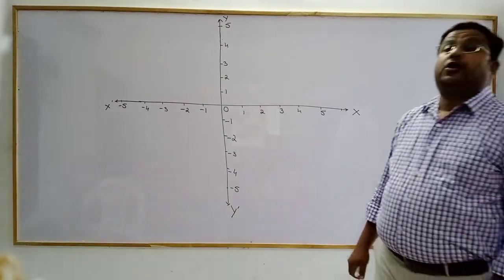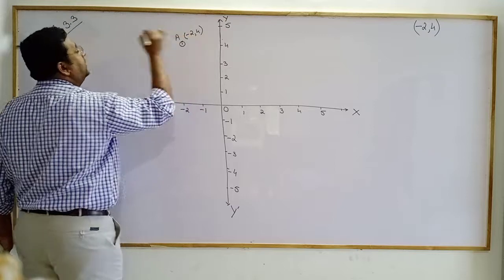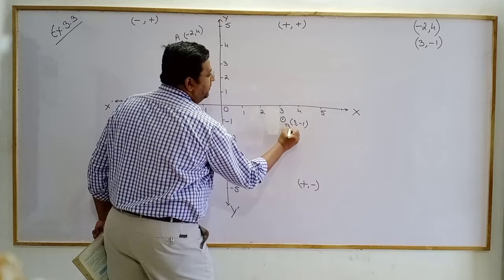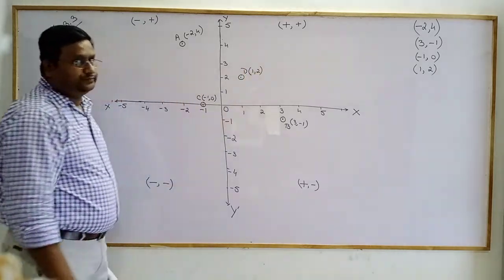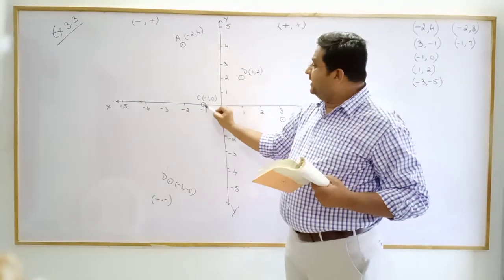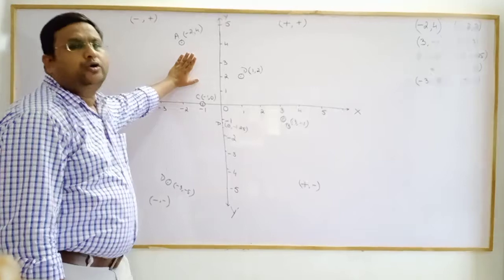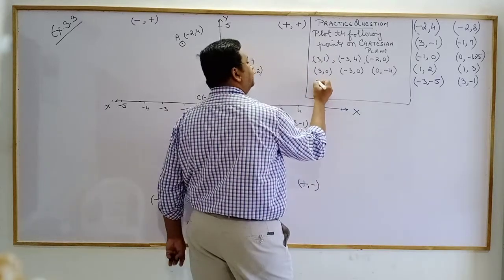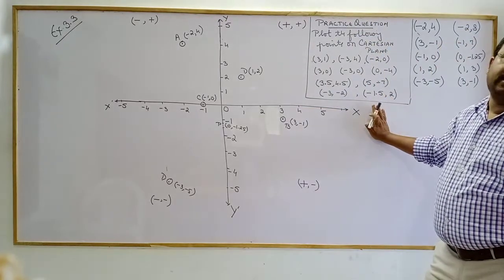Coordinate Geometry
Ex 3.3